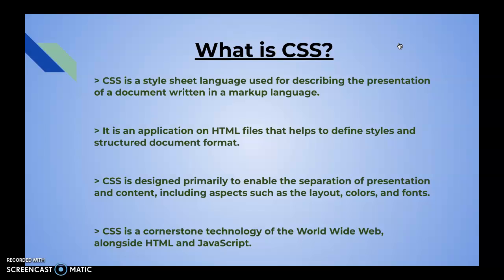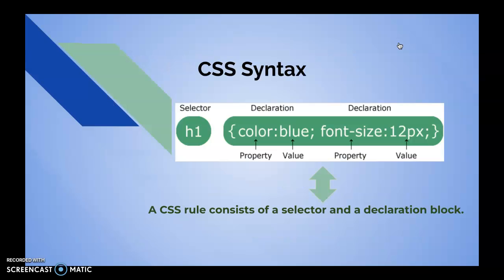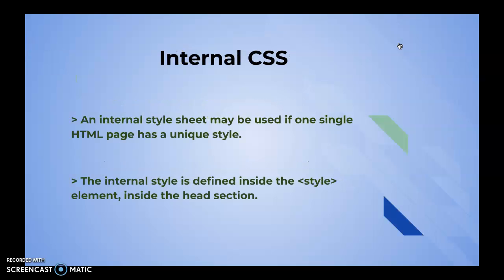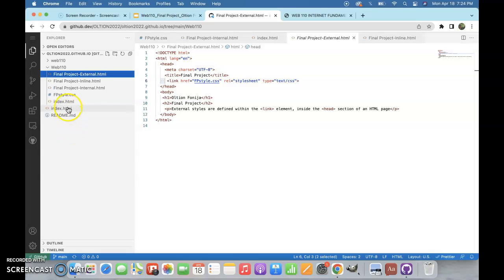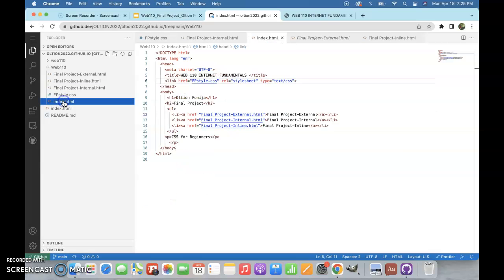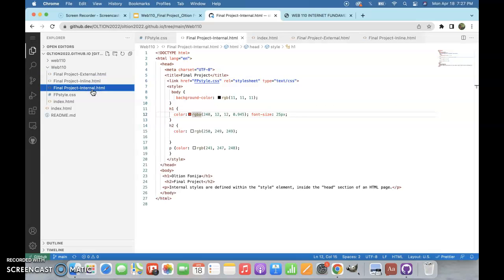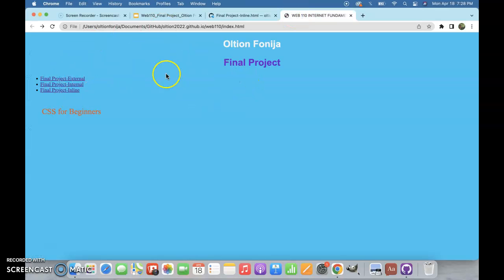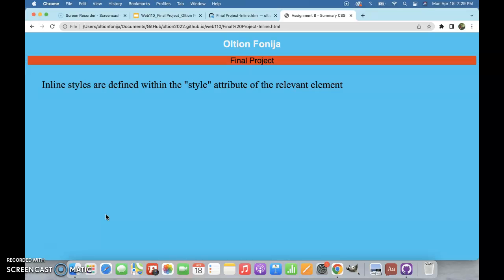Web110_Final Project_OLTION FONIJA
This presentation will go over CSS, which stands for Cascading Style Sheets.
References:
(Image credit: Getty Images)